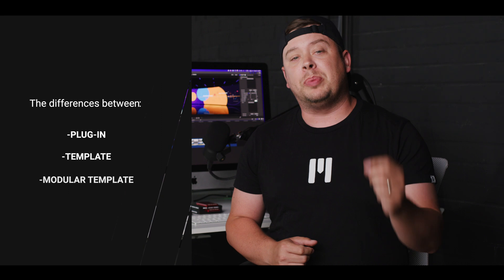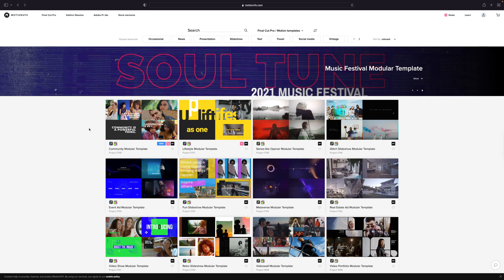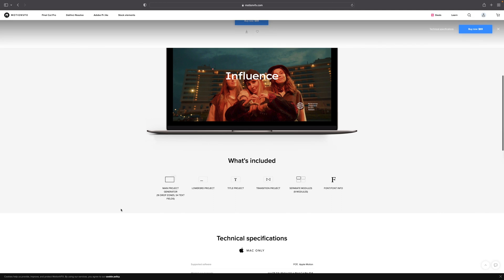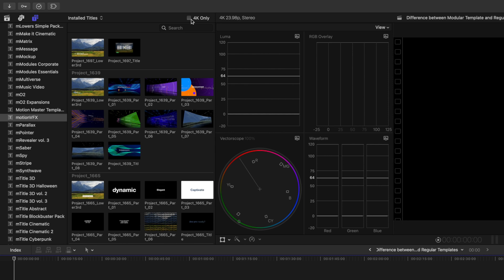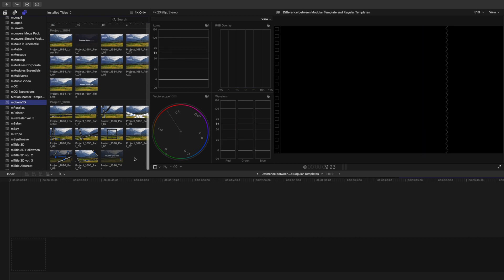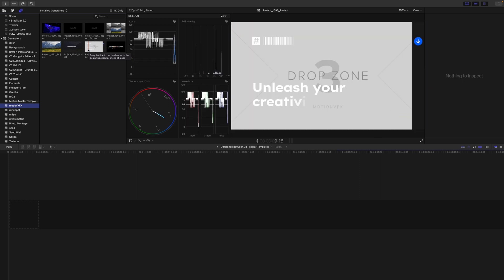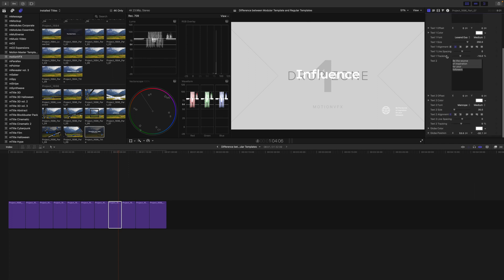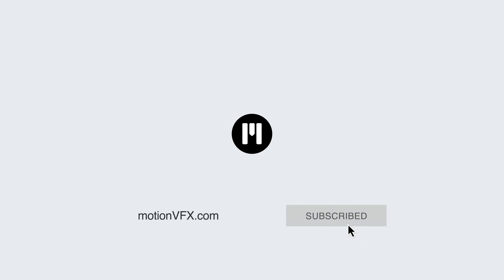Differences between Modular Templates and Regular Templates — MotionVFX Tutorial EP 1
In this quick tutorial by George Edmondson, we will learn about the differences between two types of templates sold by MotionVFX - Modular and Regular ones. We will see a quick overview of the traits of both types and the best application for both.

00:00 - Intro
00:28 - Differences between Regular and Modular templates
01:33 - How to install the templates
02:32 - More differences between regular/modular templates
03:28 - Using the templates
04:21 - Outro